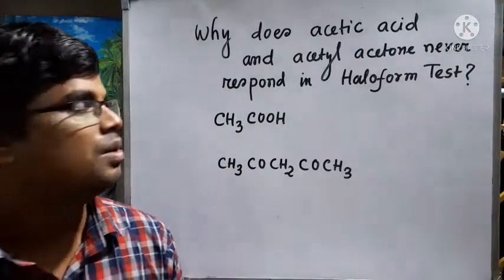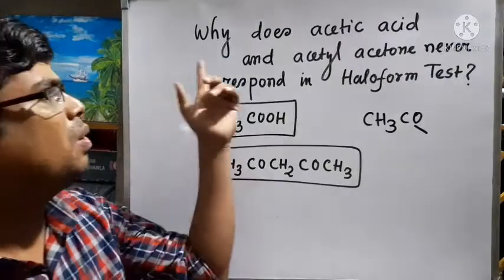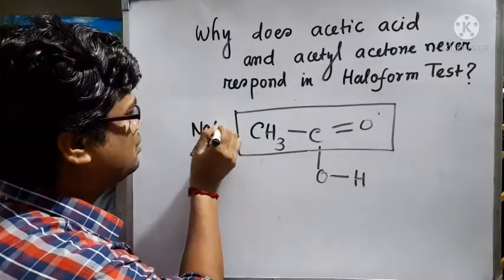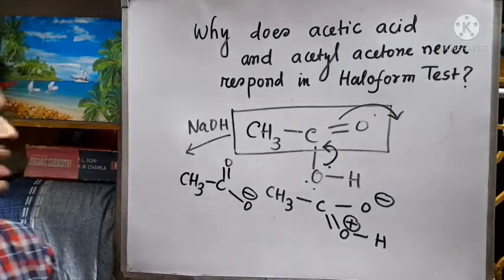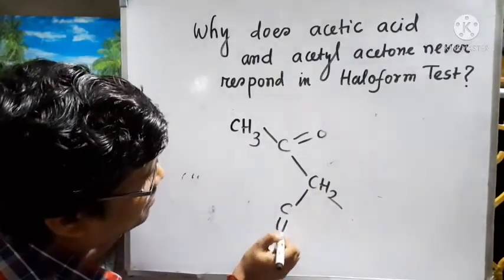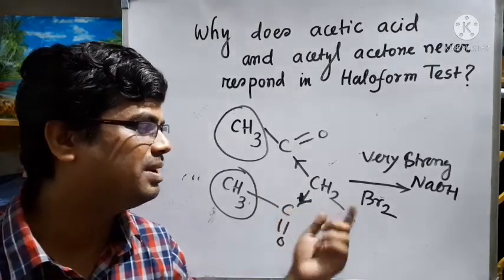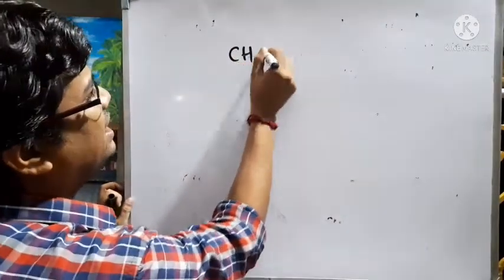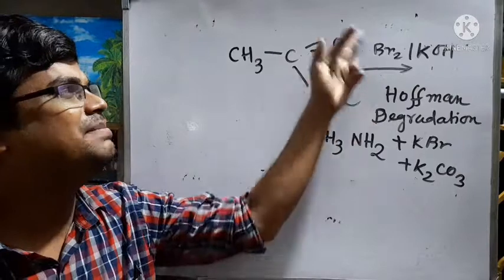Does Vinegar show Haloform Reaction?